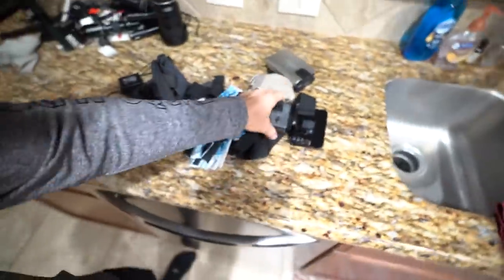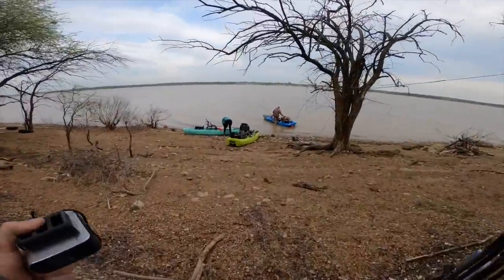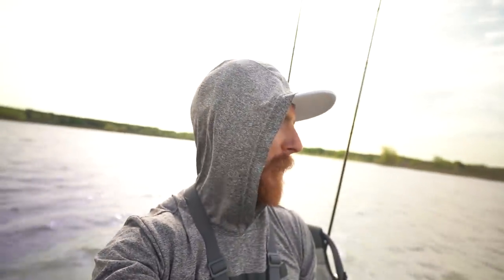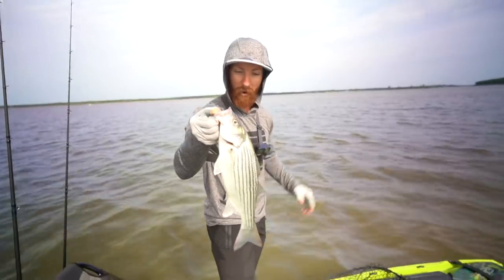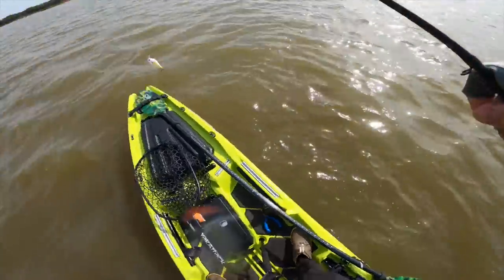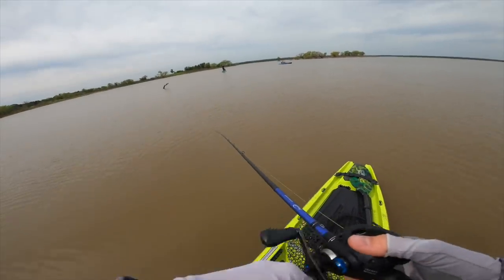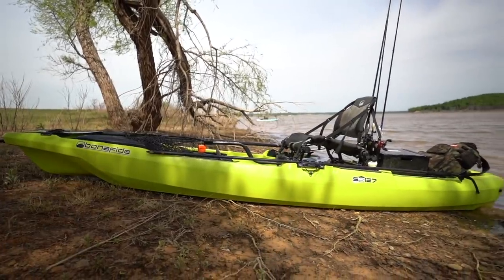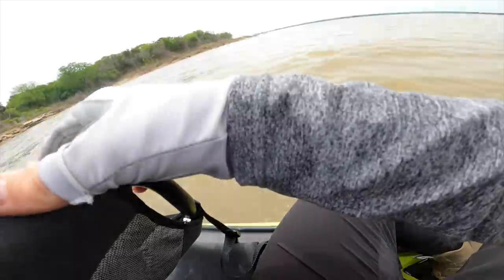KAYAK FISHING the SICKEST LAKE ever on UNEMPLOYMENT!! (BONAFIDE SS127 VENOM)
Buy Karl’s Golden Boy Shad Crankbait here:
SAVE 30% on your tackle 🎣